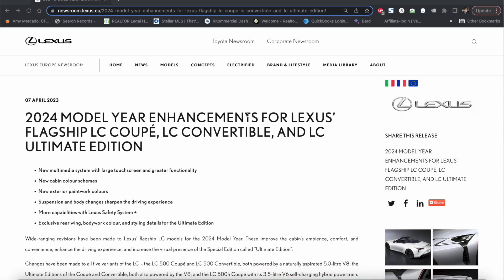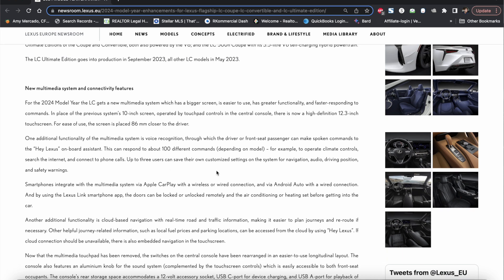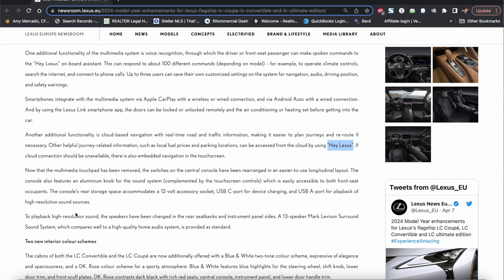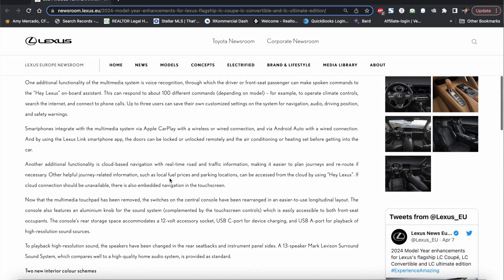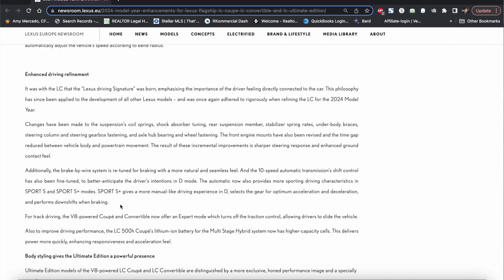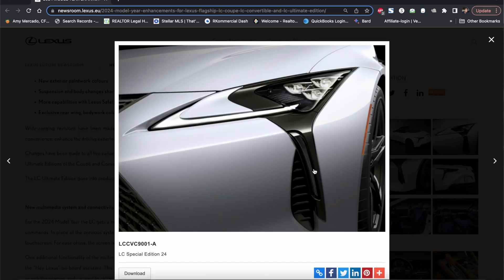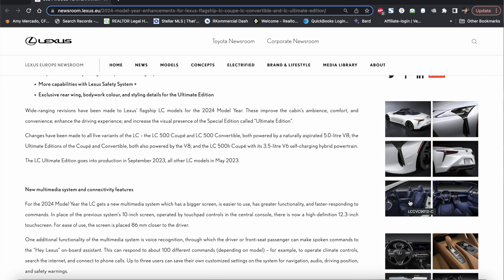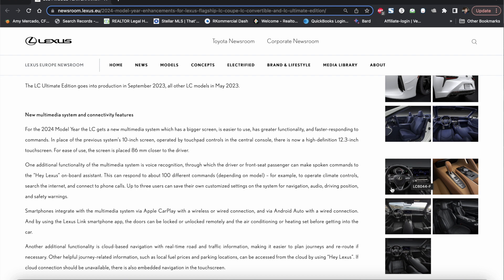Lexus Europe Releases Details on the 2024 LC500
This week I follow up on Lexus Europe's recent press release on the 2024 Lexus LC500 improvements and enhancements. Two weeks ago, I discussed the information that was displayed in Lexus Poland's website, and now Lexus Europe made an official statement on the details about the MY24 LC500 and LC500H. Should you wait for Lexus North America to release details on the 2024 model? Or should you just go ahead and find a used or L/Certified one? It really depends on what you're looking for. Nevertheless, I believe that these are some of the most extensive changes that Lexus implemented on the LC since its release.

Chapters:
0:00 - Introduction
0:50 - Overview of 2024Lexus LLC improvements
2:02 - New multimedia and connectivity features
5:10 - New interior color schemes
5:59 - Exterior paint colors and wheels
6:51 - Lexus Safety System+ improvements
7:24 - Enhanced driving refinements
8:54 - New body styling and Ultimate Edition
11:36 - My final impressions and should you wait for the 2024 or get used?